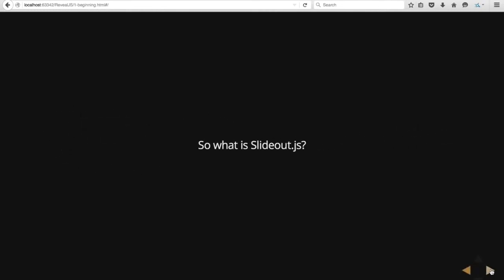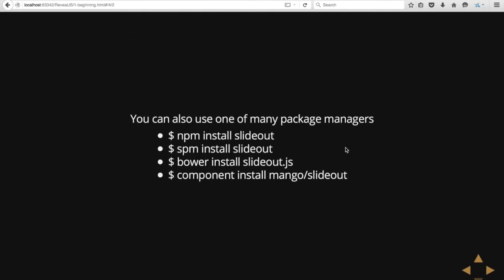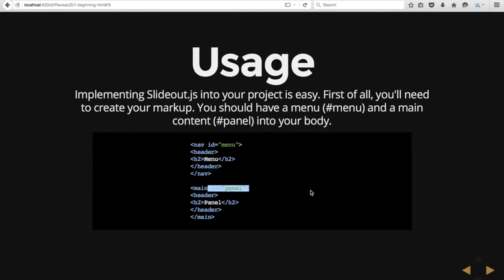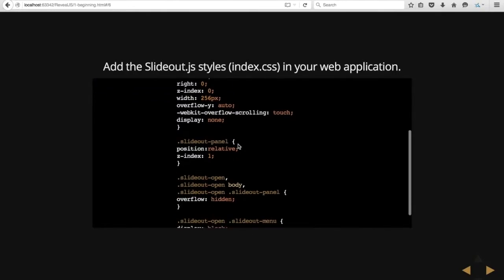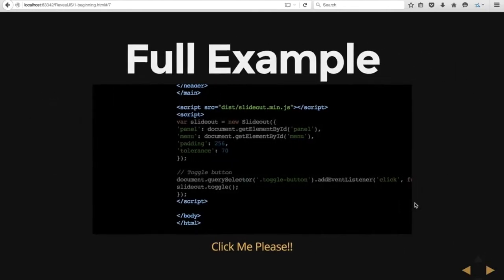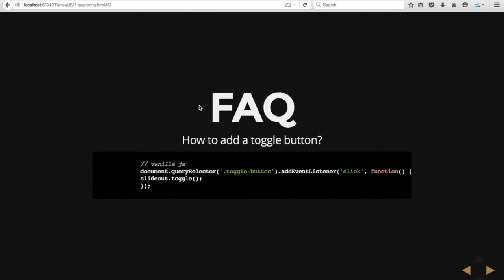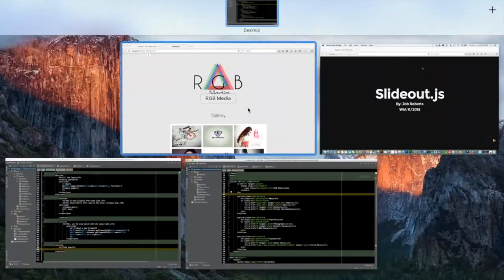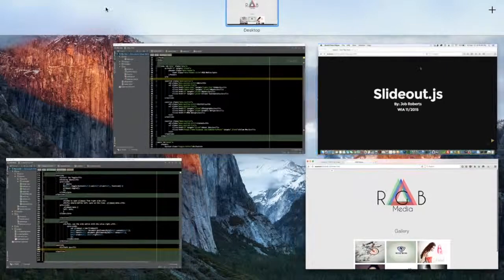Presentation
Presentation for WIA/ Slideout.js